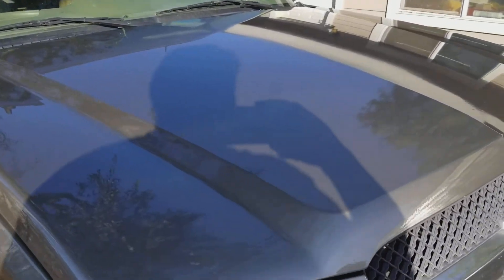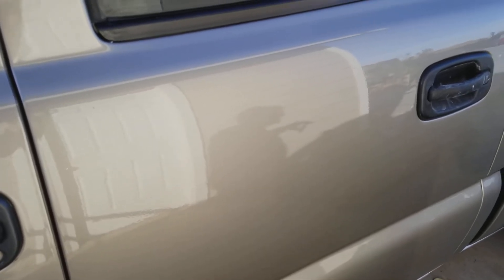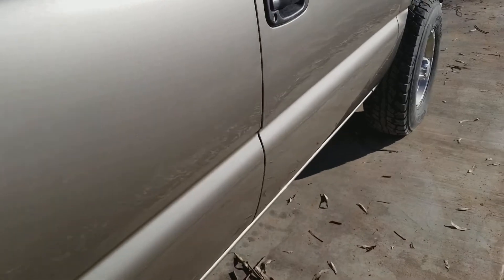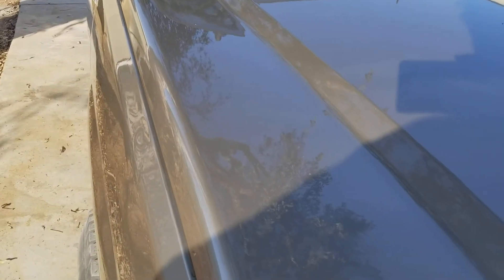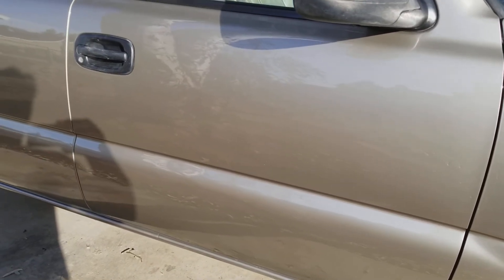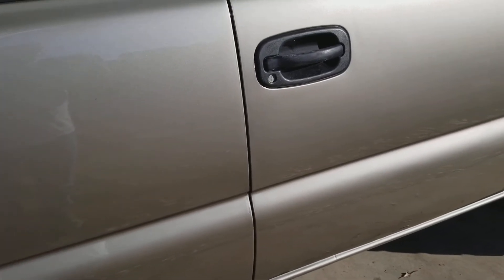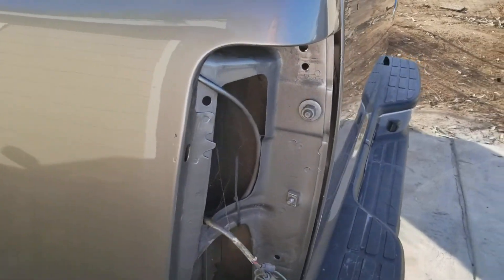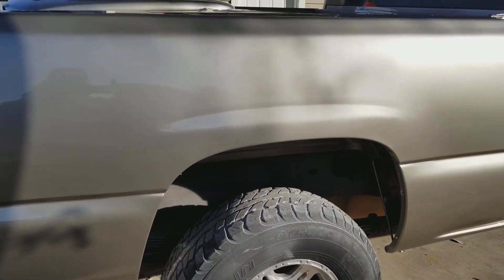silverado crew cab after new paint walk raw before polishing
- This video is about a chevy crew cab hd that was painted using techniques I teach on my channel. How to repaint your car at home.